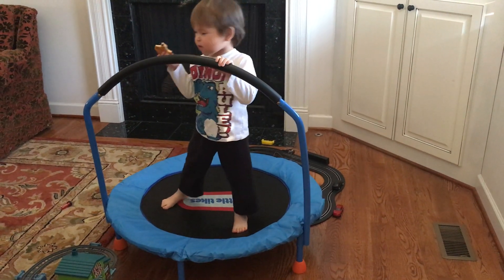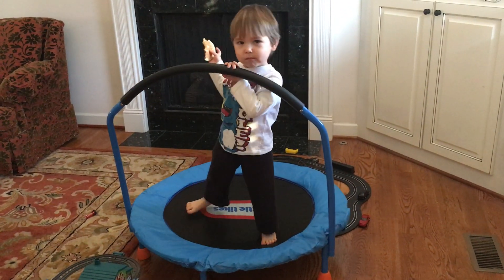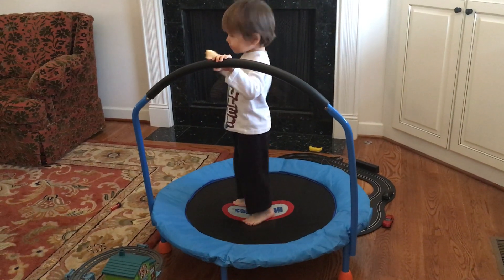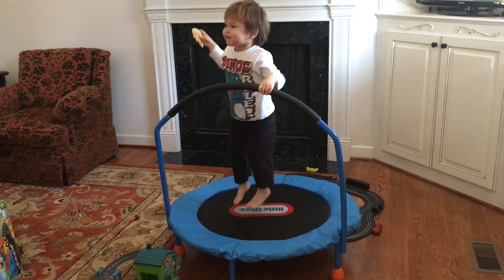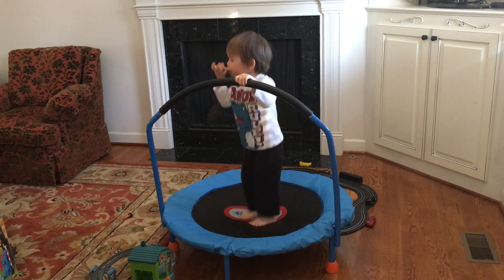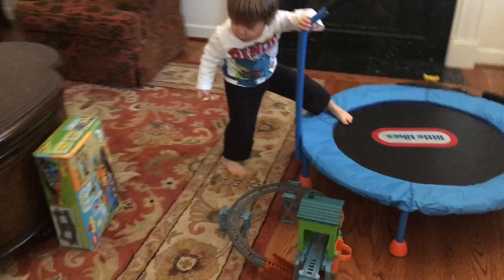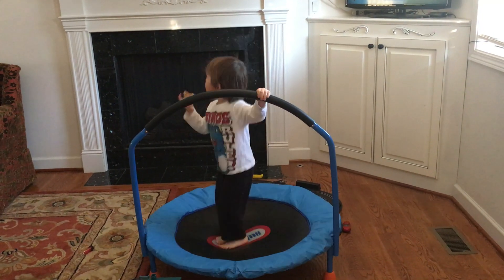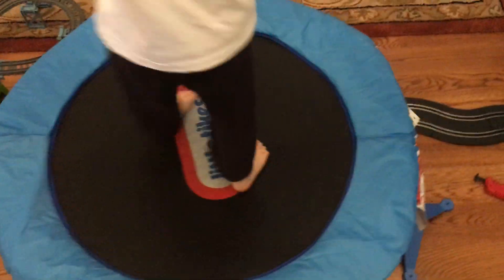Little Tikes Trampoline Review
Toddler testing out his new little tikes trampoline.